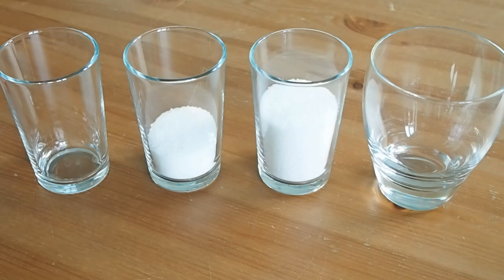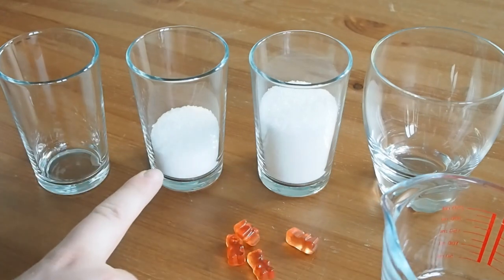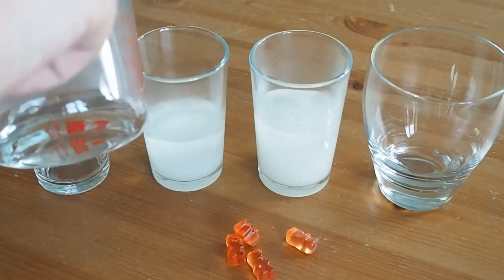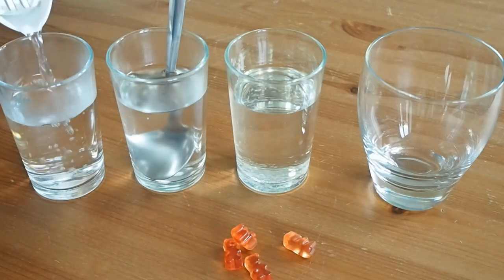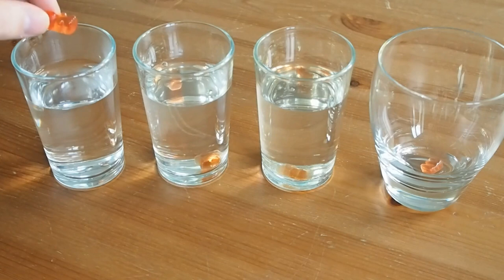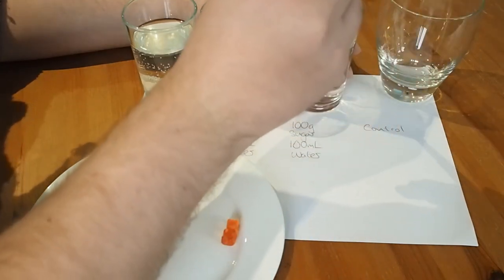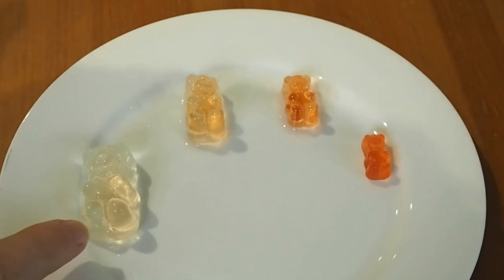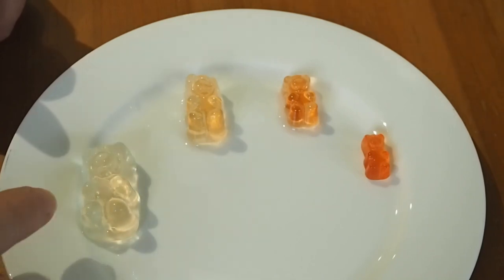Osmosis - Jelly Bears and Their Water Diet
We explore osmosis by carrying out an experiment with some jelly sweets (in this case gummy bears). This is a really fun way to observe osmosis on a large scale but then consider why it might be important for cells as well.

If you want to follow along you will need:
4 small glasses,
150g of sugar,
some hot water,
4 gummy sweets (preferably the same colour),
some cling film,
a spoon,
a piece of paper,
a pen,
and a plate.

The gummy bears can be found on amazon